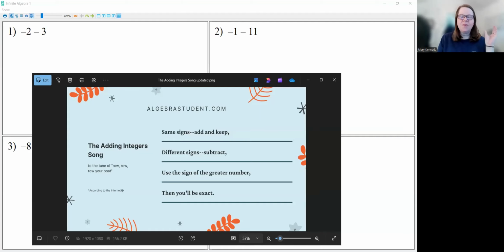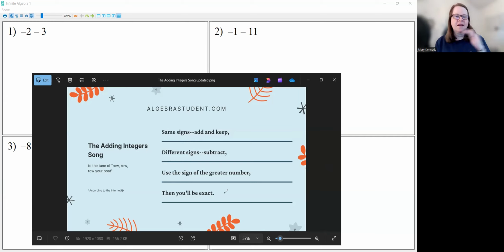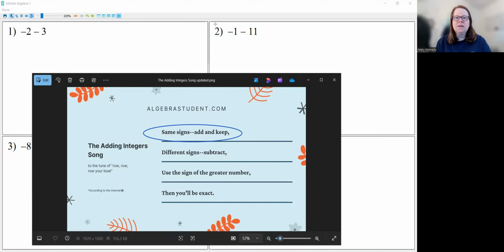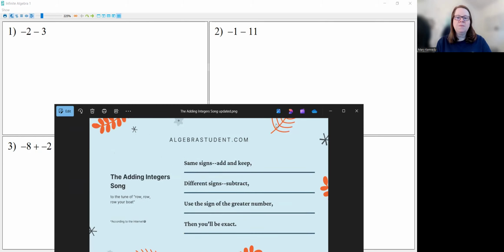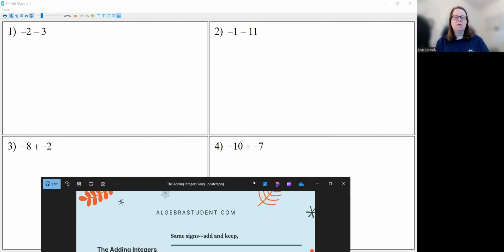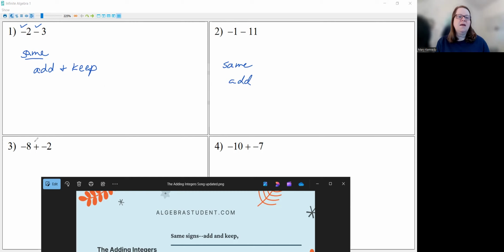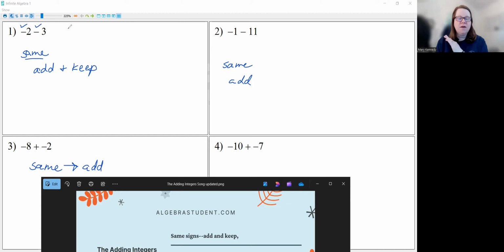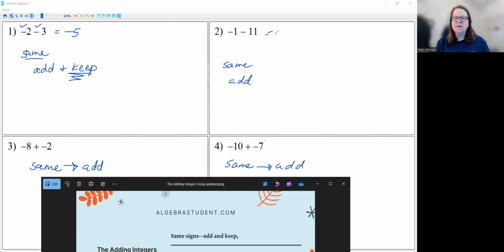🎶 Add Integers Easily! Fun Rhyme Method for Teens | Algebra Basics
Struggling with adding positive and negative numbers? In this quick lesson, discover a memorable rhyme to simplify integer addition. Perfect for teens tackling Algebra 1 and parents aiming to support them.

What You'll Learn:
How to add integers with the same or different signs
A catchy rhyme to remember the rules

📌Perfect for students, parents, and educators seeking a fast and reliable method.